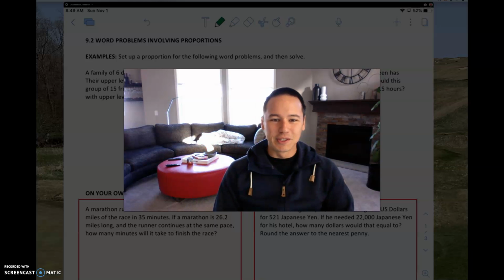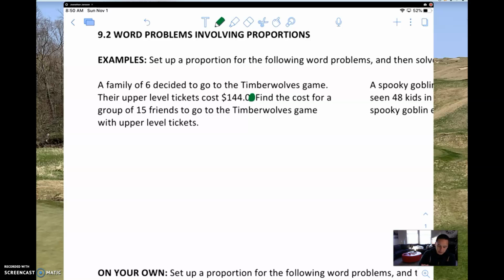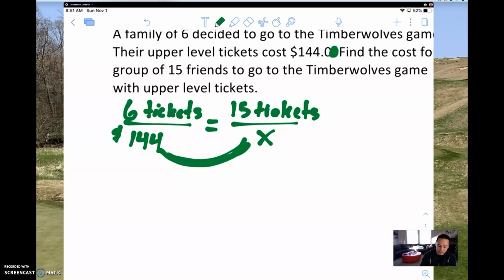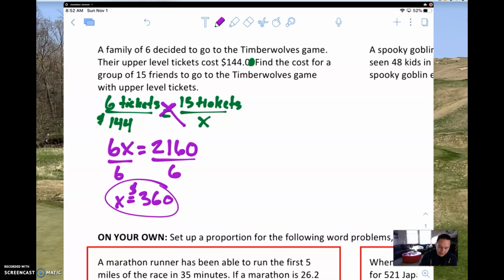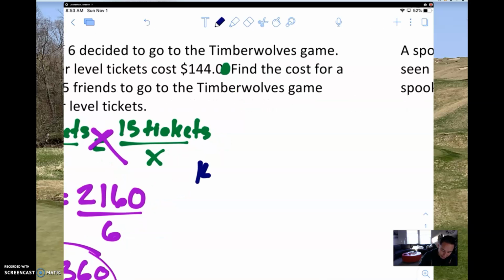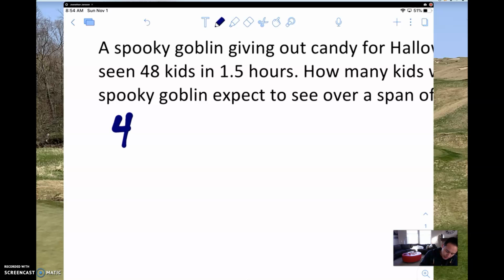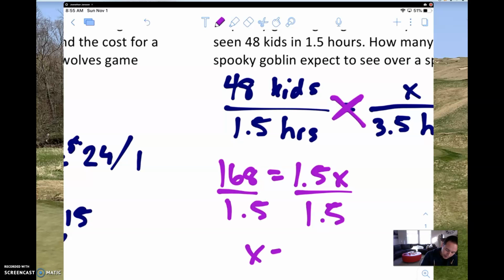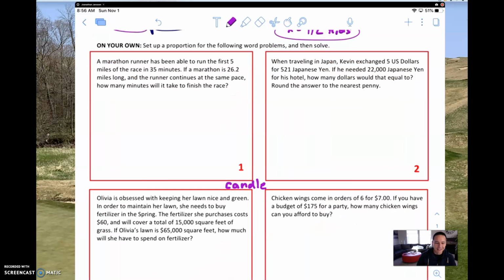Word Problems Involving Proportions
How to set up and solve word problems involving proportions